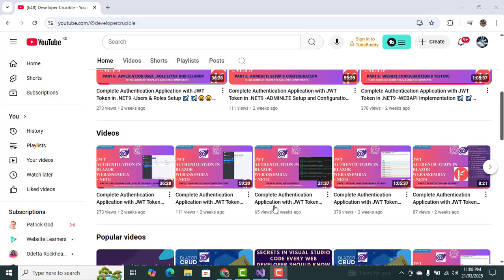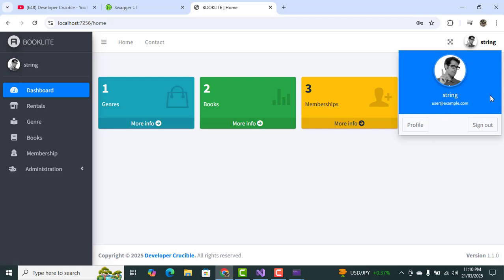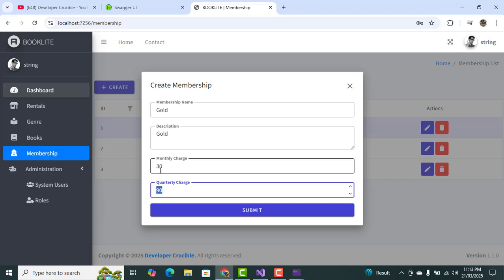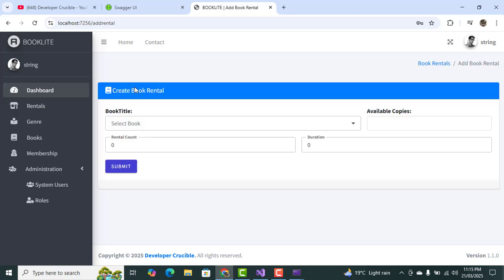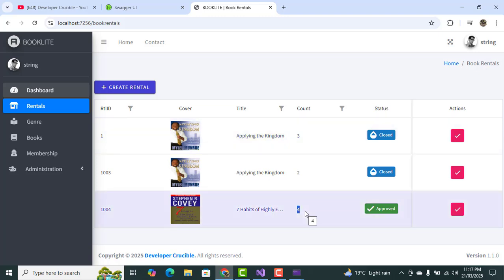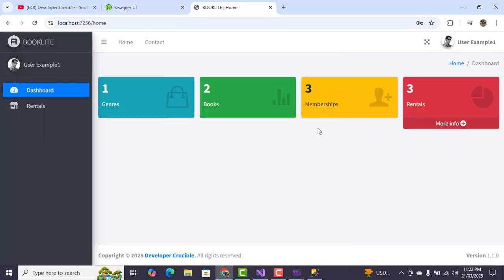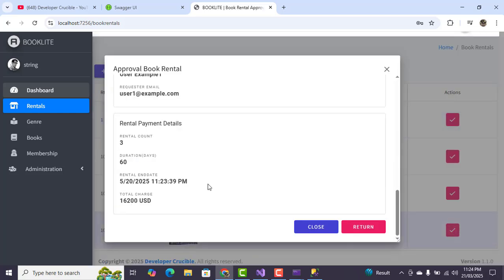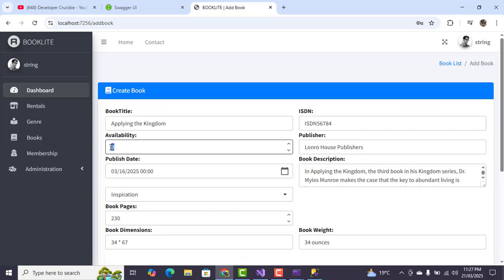Extend the JWT Authentication Application- Book Rental Application(BOOKLITE)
This is a simple rental tracking system for books. It can be very ideal for a small book rental business, which lends out books to its customers, Who will go use it for a specific period of time them return back once completed to the store.
The rental process will attract a fee based on your membership criteria and also an additional charge will be imposed on late return of the book

*TECH USED:*
   - .NET 8 Framework
   - C#, Blazor and Radzen Components
   - MSSQL Database

*TOOLS NEEDED*
    - Visual Studio 2022
    - MSSQL Database

The system provides ability to perform the following functions
* Create Genres
* Create Books
* Create User Membership Options
* Create System users with related role like Administrator and Normal User
* Ability to create a rental and be able to track the rental until closure status

*MORE PROJECTS*
You can extend the project further by checking out out applications that have implemented the this complete Authentication with JWT Token. Grab the source code below. This can allow to easily begin creating you system of choice without having to worry about the initial project setup.